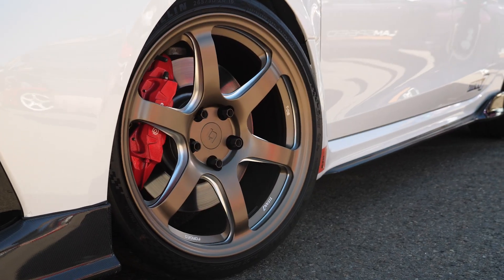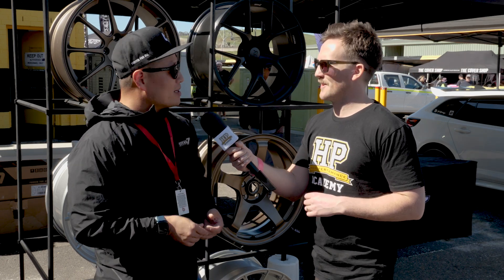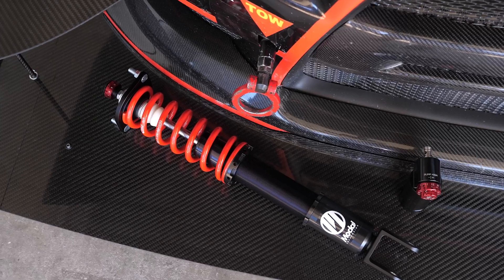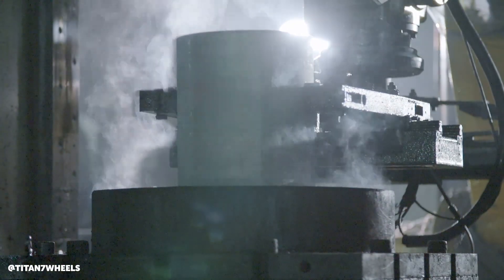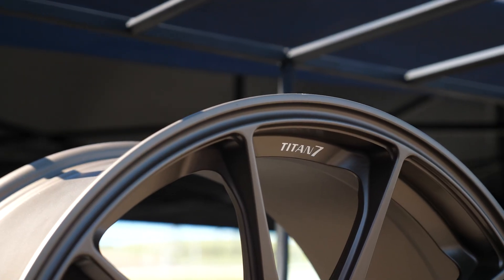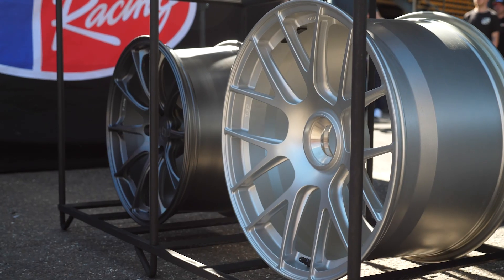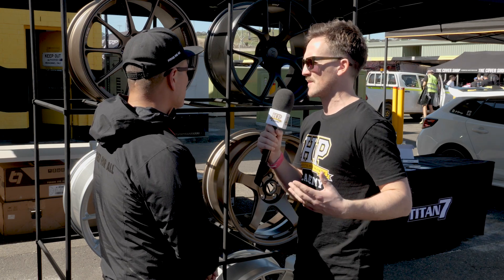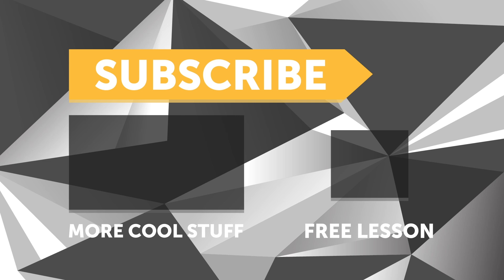Are you an expert? | Aftermarket Wheels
🏎️ Building a fast car? Speed up the process and get $400 OFF the all-inclusive VIP online course package deal
🛞 No more cut tyres, bent rims or poor fitment, No excuses. The HPA Wheel and Tyre Fitment online course is here to help.

Ever wondered if a wheel’s stiffness can affect camber or how rotational inertia plays into vehicle response? Eddie from Titan 7 explains their commitment to minimizing deflection, reducing tire creep, and designing spokes that strike the perfect harmony between strength and aesthetics.

Big thanks to Eddie and the JDM Yard team for giving us the inside scoop on what makes aftermarket wheels stand out during the World Time Attack Challenge

Whether you’re an engineer, racer, or just someone who appreciates top-tier wheel design, this breakdown of Titan 7’s strategy is for you.
TIME STAMPS:
0:00 - Titan 7
0:10 - Wheel Design Process
0:30 - Market Viability
0:57 - Design/Look
1:03 - Setup
1:34 - Samples/Structural Analysis
1:40 - Testing
1:50 - How Offset & Diameter Is Decided
2:59 - End Goal For Product
3:27 - Performance Metrics
3:48 - Wheel Weight
4:00 - Stiffness
4:18 - Forging Process
5:10 - Stiffness vs Camber | Deflection
5:51 - Removing The Variables
6:10 - Rotation Inertia
6:45 - Spokes: Design Vs Strength
7:40 - Strength vs Weight Nuances
8:27 - Bead Kneeling & Tyre Creep
9:08 - Tyre Creep Issues
9:37 - Thanks Eddie!
9:57 - BUILD.TUNE.DRIVE